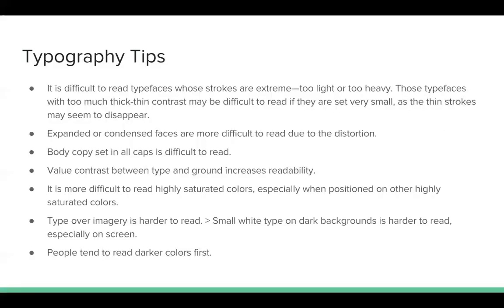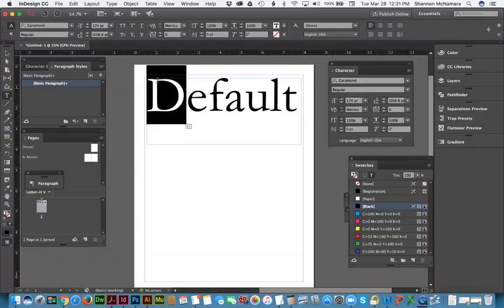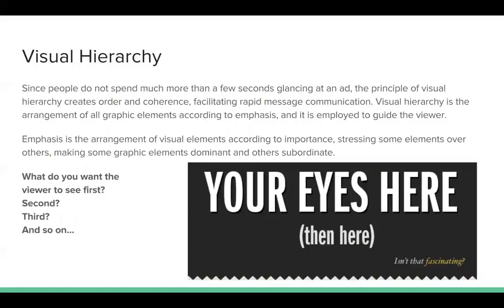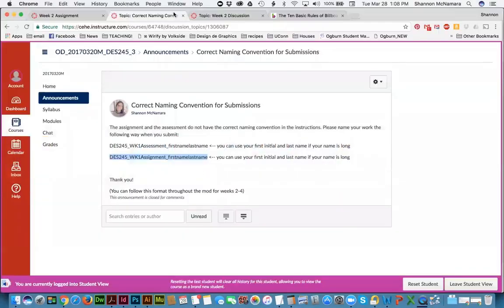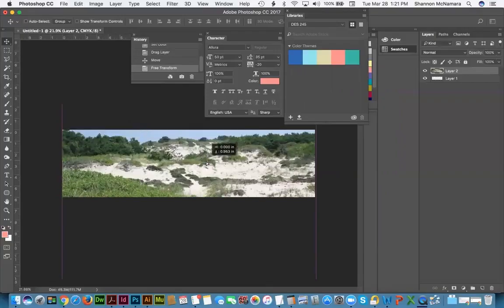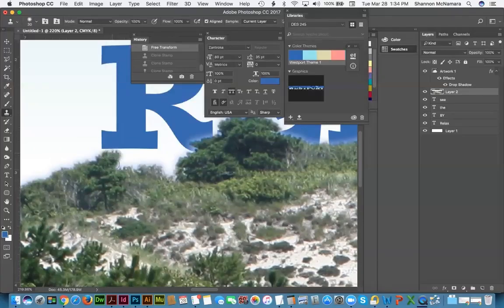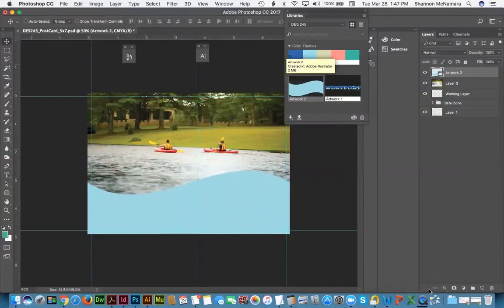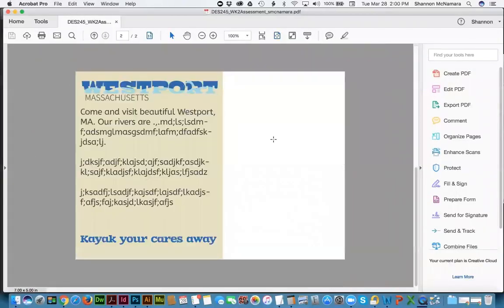Creating a billboard and postcard advertisement (Video 4)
Advertising Design 101:
Typography tips and hierarchy in billboard and postcard design